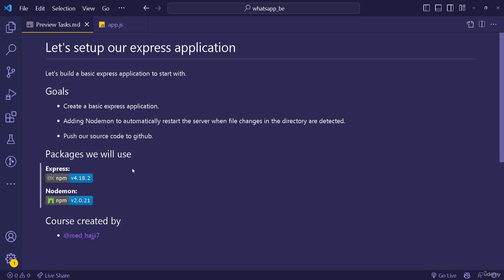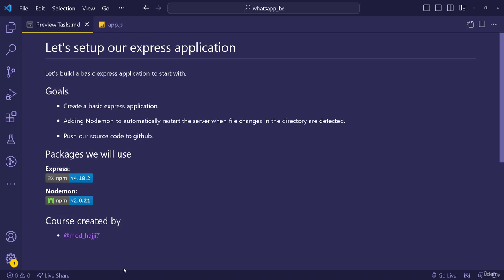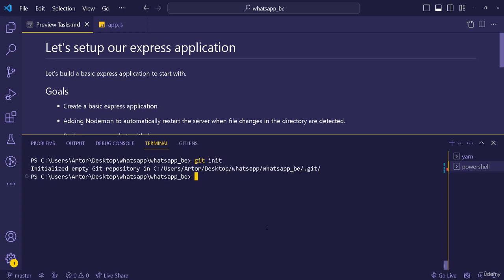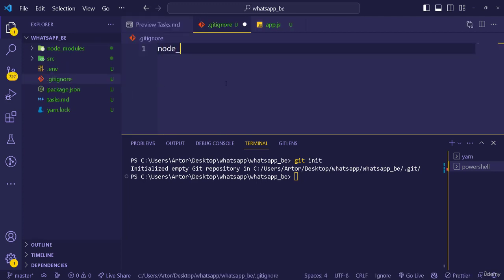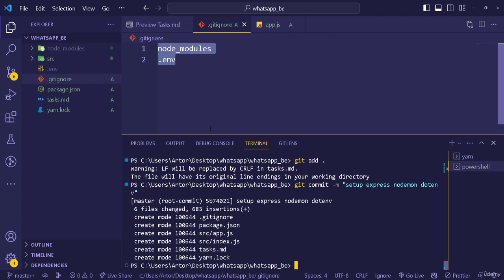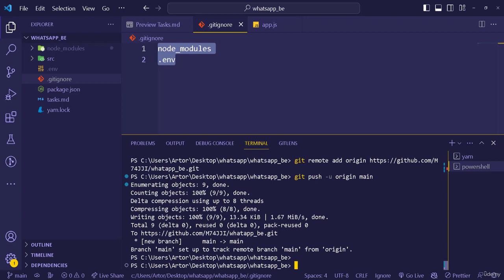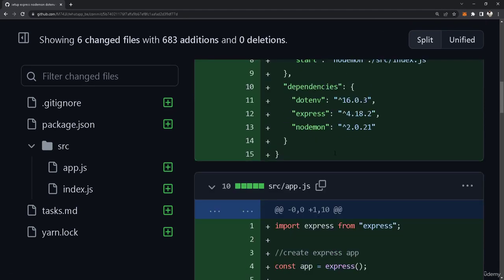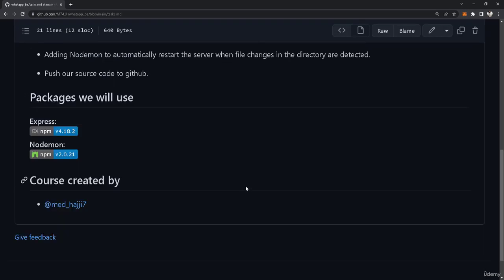4 Push source code to github